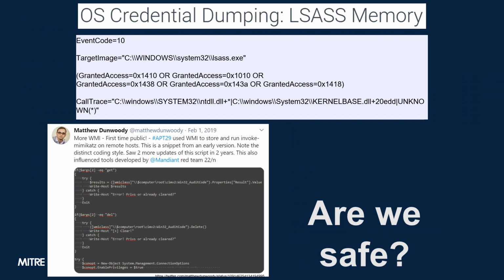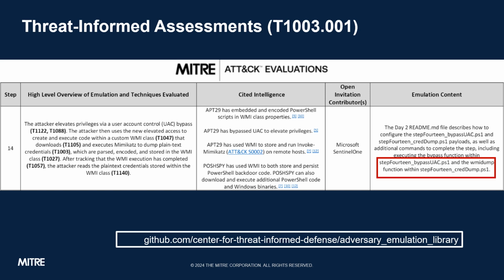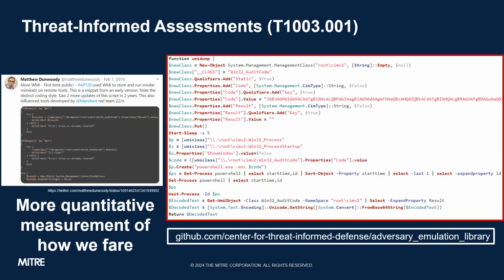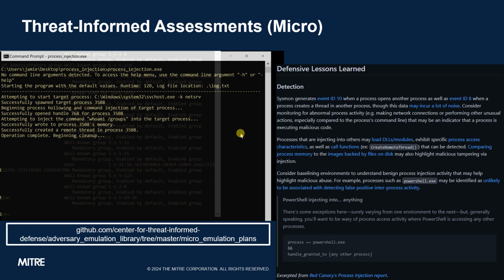Adversary Emulation & Red Teaming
ATT&CK Fundamentals will not only familiarize you with how the ATT&CK knowledge base documents real-world adversary tactics, techniques, and procedures (TTPs), but also introduce the various ways we can exploit this understanding of adversary TTPs to address current (operational) and future (strategic) threats. Together we will explore how ATT&CK enables us to produce measurable and trackable answers to the hard questions we face every day as defenders (such as “how does our decision to ____ make us better/worse at defending against threats?”), making us more threat-focused and informed security practitioners.